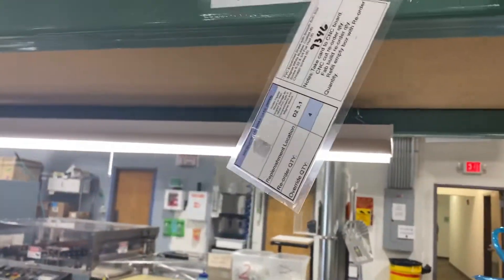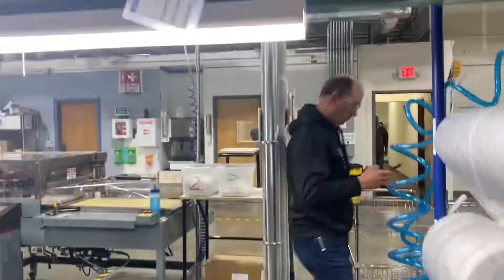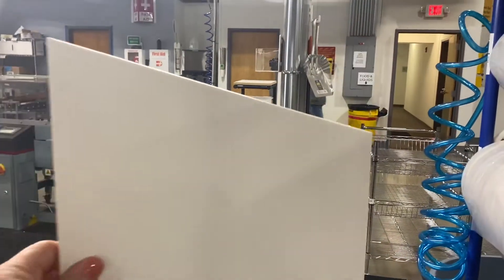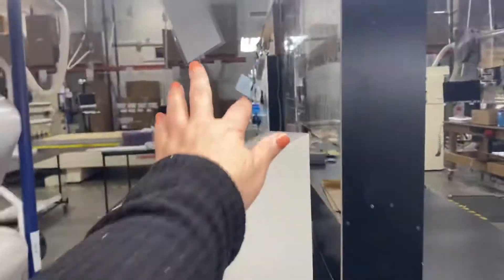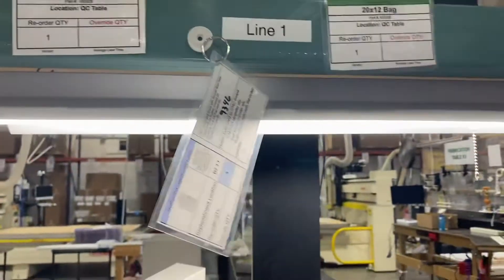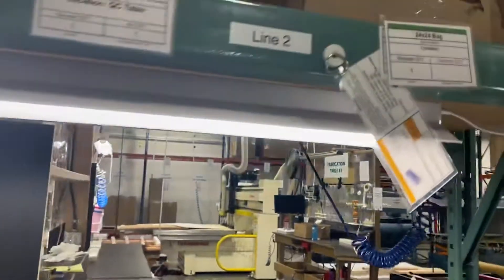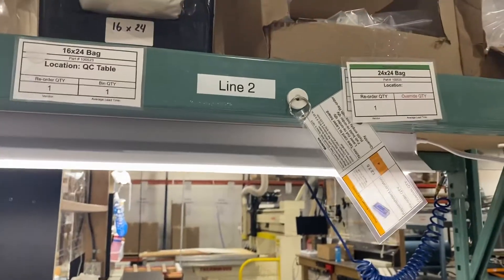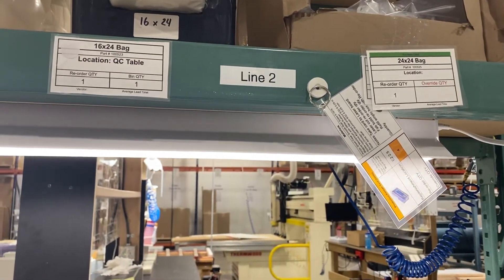Traci’s April Improvement